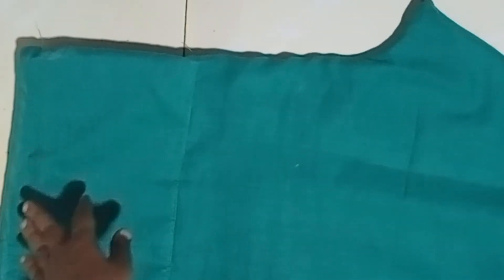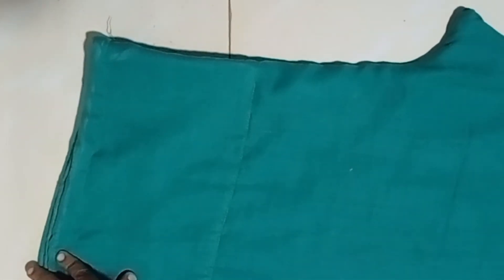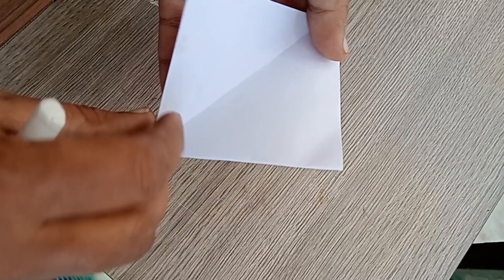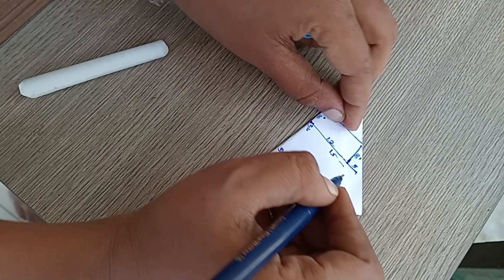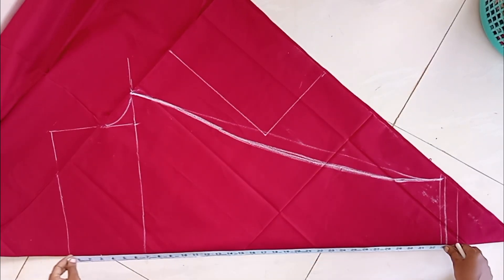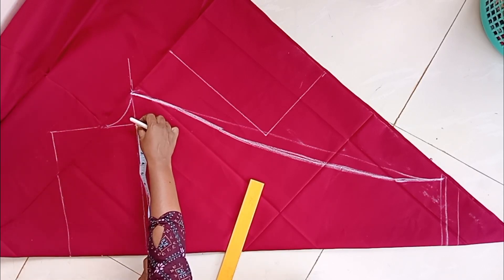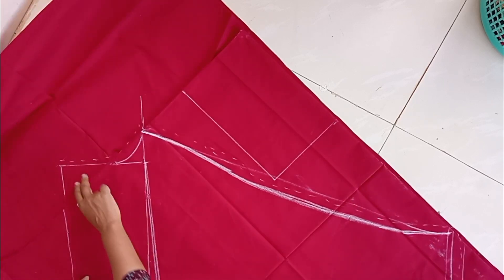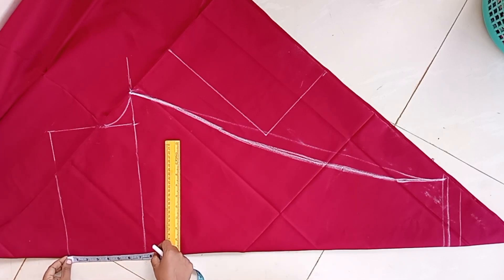Cross cutting gathering pant /free tailoring class -74Smart Stitch cross cutting pant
Join whatsapp group for Free tailoring class
TailoringClass
BroochLove Join whatsapp group for free tailoring class